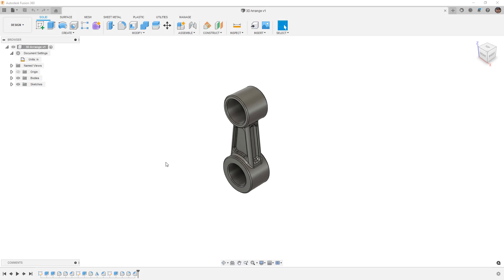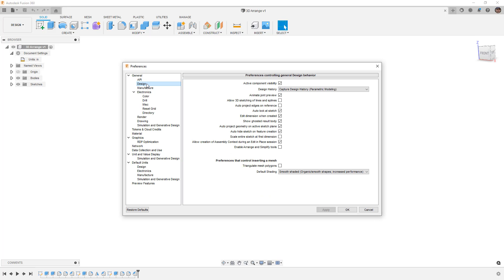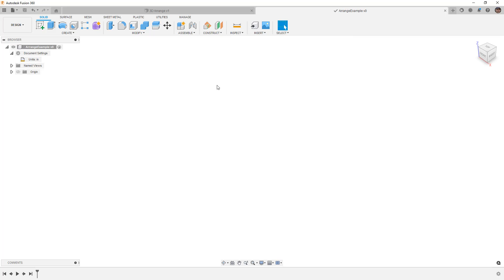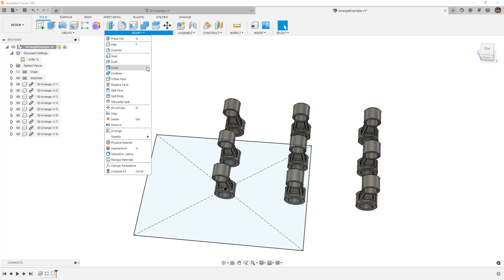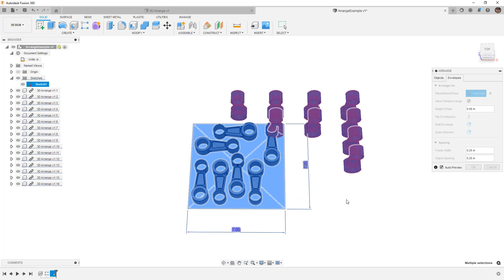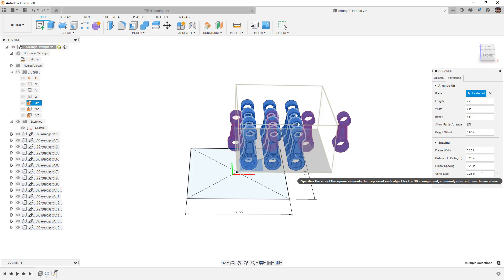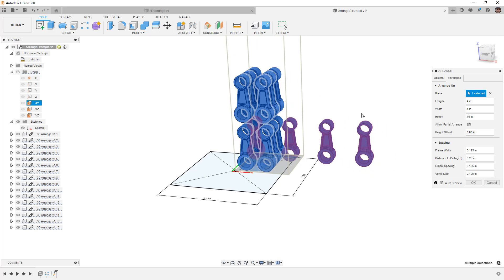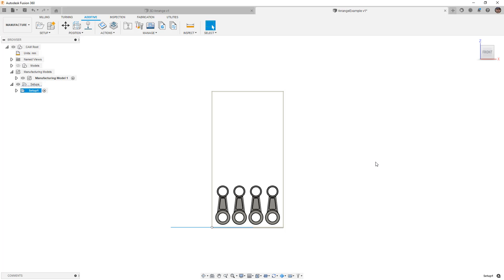NEW 3D Arrange in Fusion 360 - Automatically Arrange your parts in 2D and 3D Space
In this video we are going to take a look at the new 3D Arrange tool as well as the 2D Arrange tool.  Using these tools offers great flexibility when setting up a big 3D Printing Job.  Now you don't have to manually arrange a large number of parts in a build.

2D Arrange is in Fusion 360 for everyone but 3D Arrange is currently a preview feature as of the March 2022 software update.